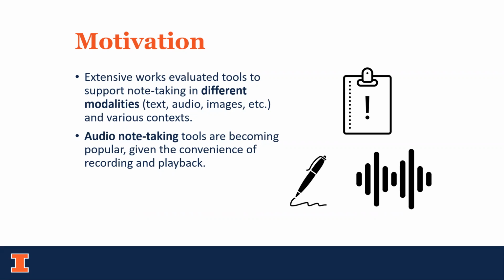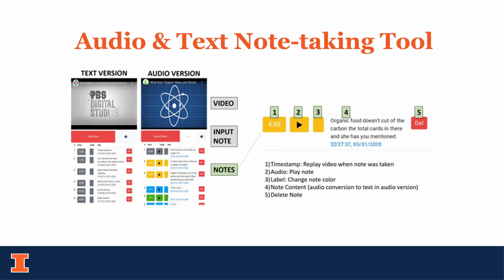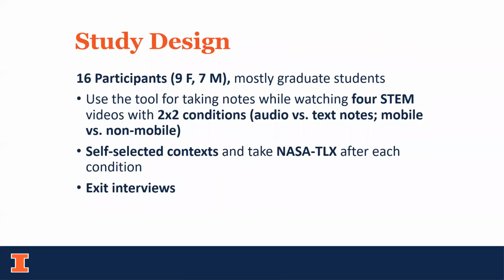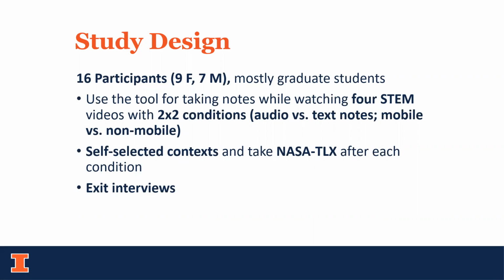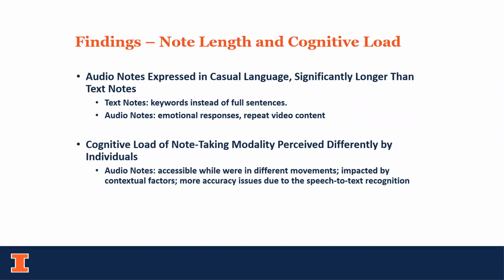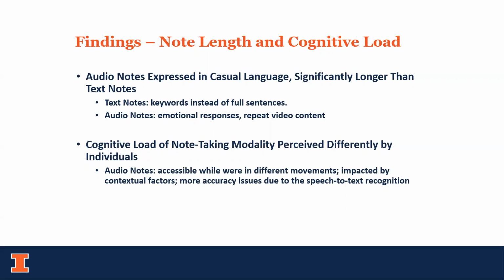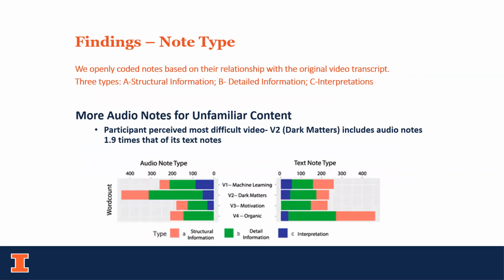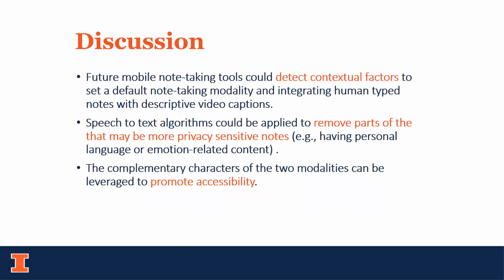Exploring the Complementary Features of Audio and Text Notes for Video-based Learning in Mobile ...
Exploring the Complementary Features of Audio and Text Notes for Video-based Learning in Mobile Settings
Si Chen, Dennis Wang, Yun Huang

Abstract
In this paper, we compared audio and text note-taking behaviors for video-based learning in various mobile settings. We designed and implemented a note-taking tool  and conducted a task-based study to examine how users took audio and text notes differently. Our results show that participants' audio notes were significantly longer than text notes;  longer audio notes were taken to capture unfamiliar video content and participants' emotions. However, audio notes also raised several privacy concerns. Text notes allowed participants to revise for better accuracy and deeper reflection. Our findings of the complementary features of audio and text notes for video-based learning shed light on designing future note-taking tools that can be used to facilitate learning in varied mobile settings